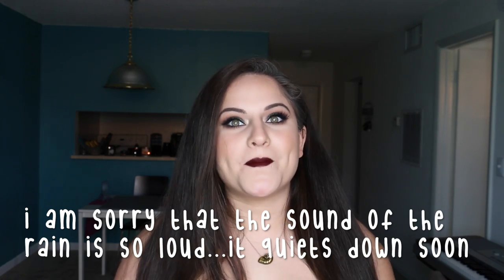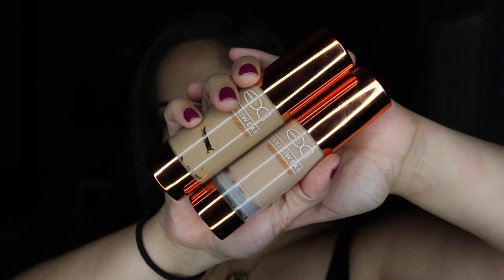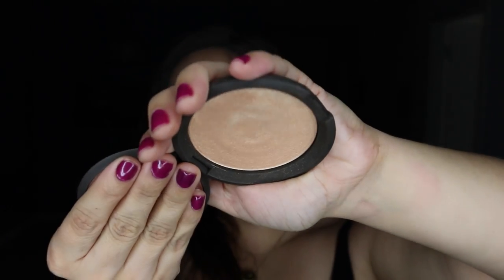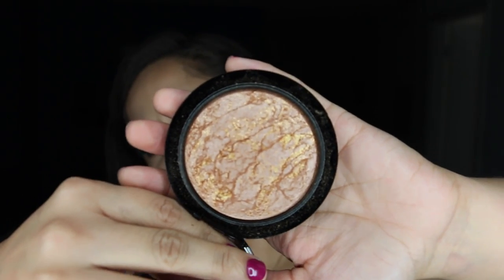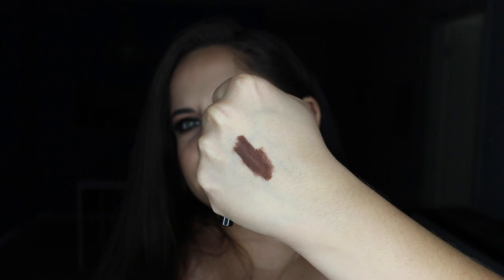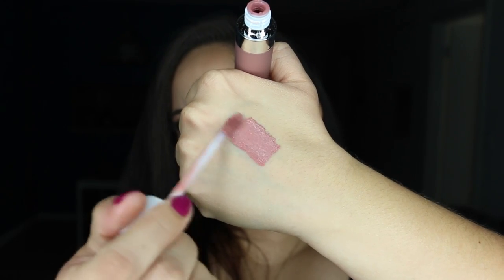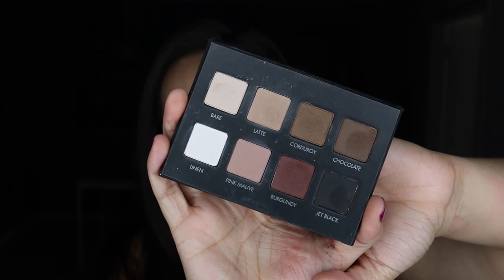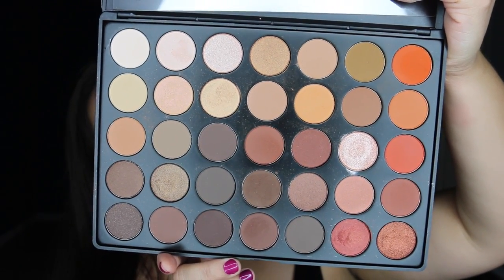September Beauty Favorites | 2015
Hello darlings :)))

- Mac Fix +
- EX1 Invisiwear foundation in F100 AND F200
- Smashbox Bronze Lights Bronzer in Suntan Matte
- Mac Mineralized Skin Finish in Global Glow
- Clinique Nude Pop Blush
- Mac eyeliner in Costa Riche
- Ofra Liquid Lipsticks in Pasadena and "Kathleen Lights" Miami Fever
- Dose of Colors Stone
- The Balm Meet Matte Nude eyeshadow palette
- Lorac Pro Matte eyeshadow palette
- Lorac Pro Metals eyeshadow palette
- Morphe Brushes 35O eyeshadow palette

FTC: All products were purchased by moi :D